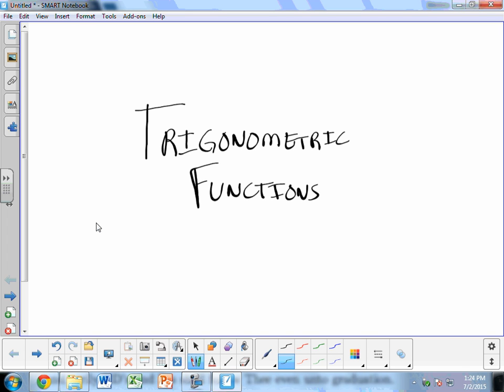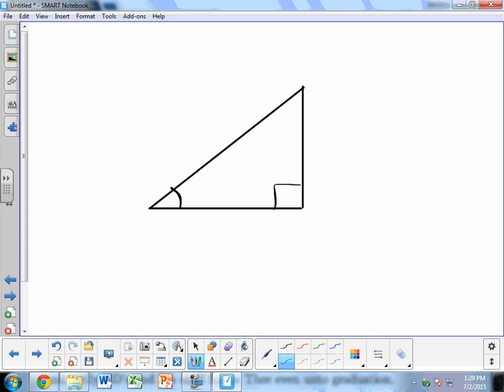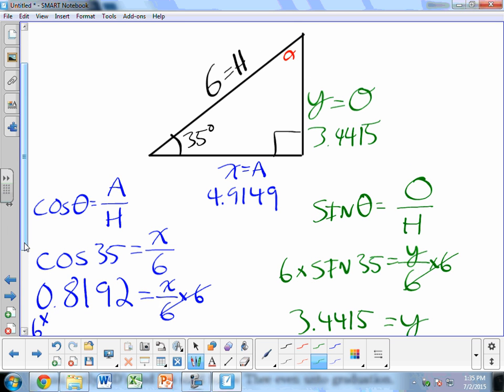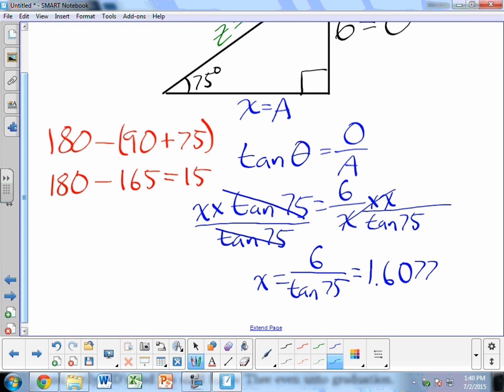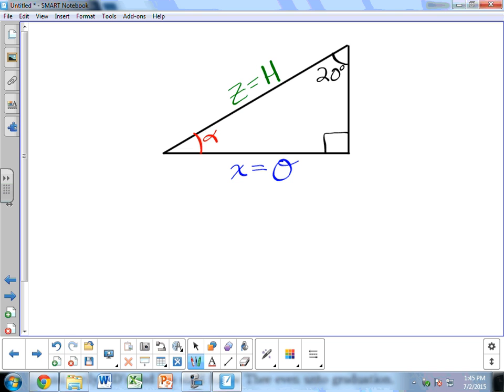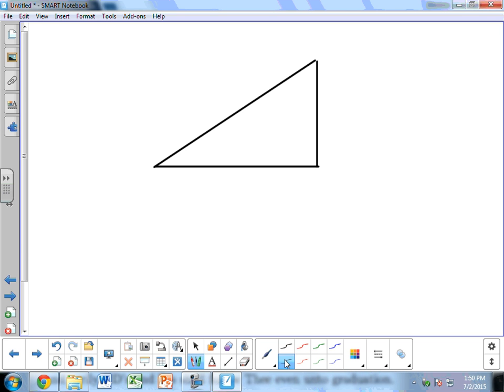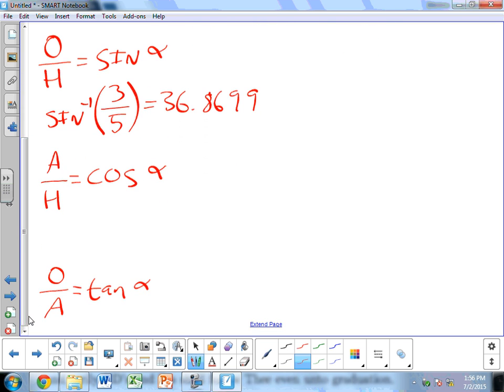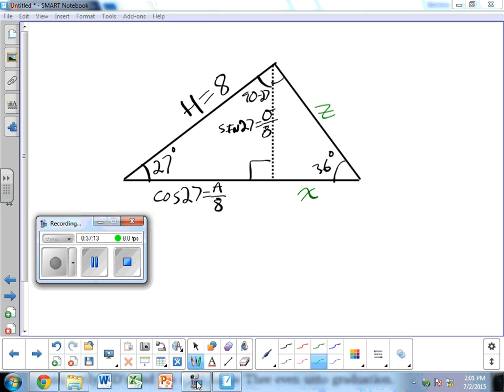Solving Right Triangles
This is where I show you how to solve right triangles, with a very short explanation on how to solve other triangles.